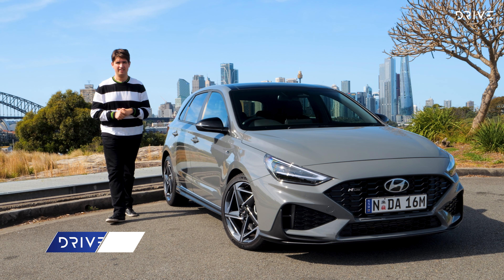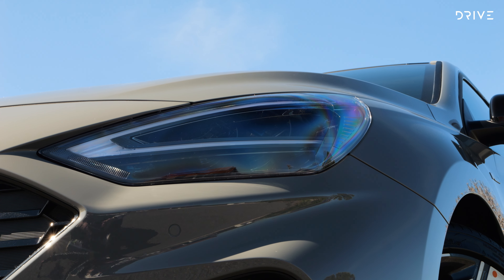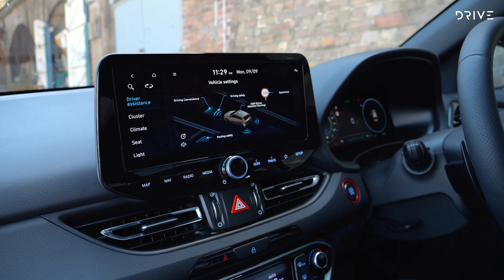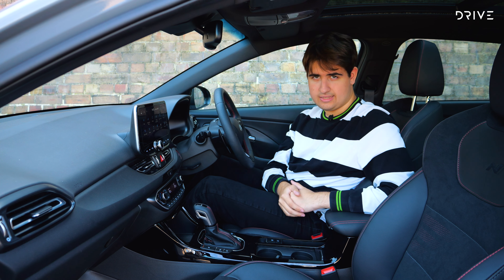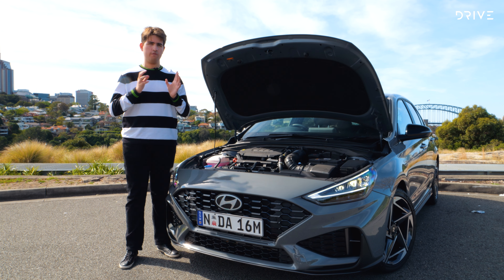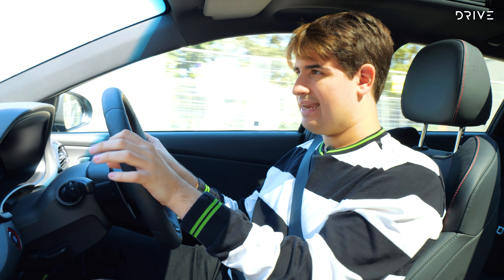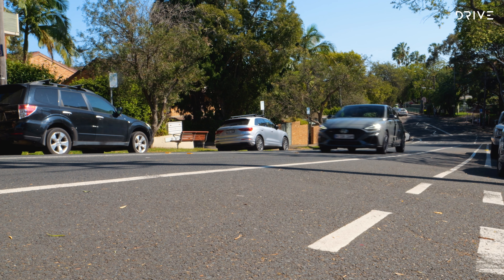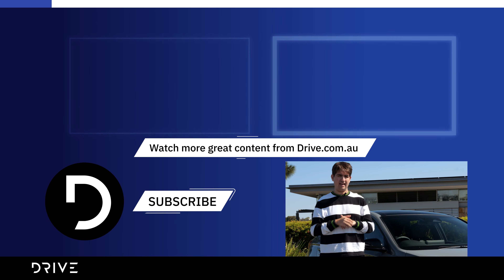2025 Hyundai i30 N Line Hatch: Updated Style, Brand New Engine And Bigger Price | Drive.com.au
The Hyundai i30 hatch isn’t the newest kid on the block, but it has come in for another update with fresh styling, updated technology and a brand-new engine. Is it worth the higher price?

00:00 Hyundai i30 N Line Hatch
00:31 Design
01:35 Pricing & Specifications
02:32 Interior
06:10 2nd Row
07:09 Boot
07:59 Engine
08:44 On-road driving
13:24 Summary